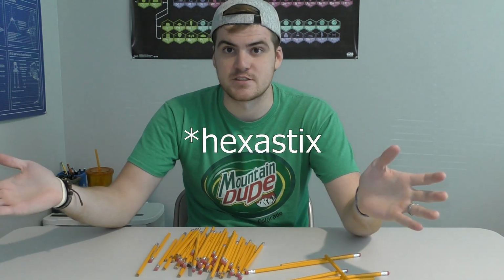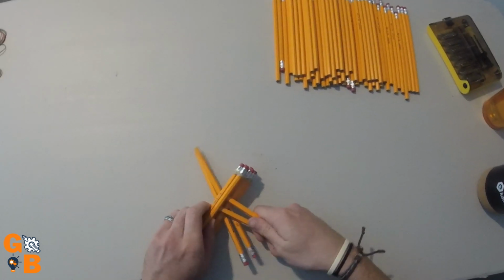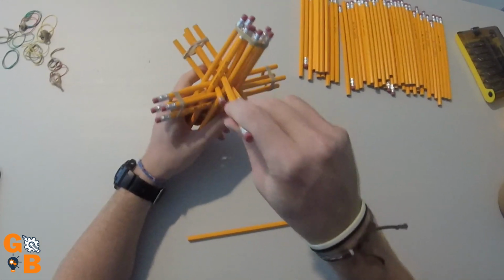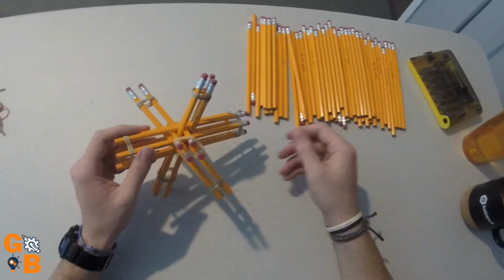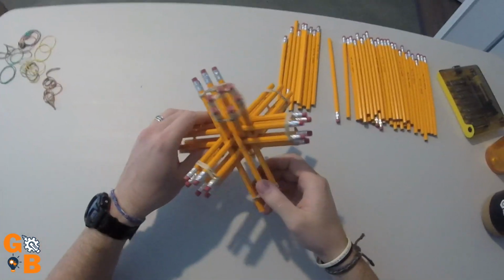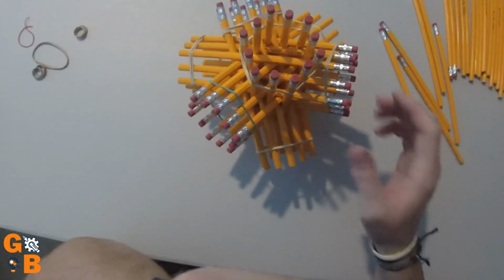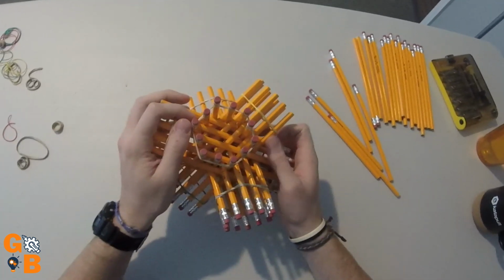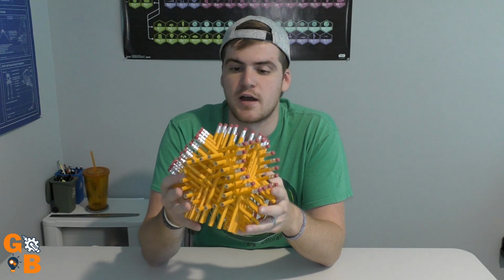Hexastix (Pencil Sculpture)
Here's a cool-looking sculpture you can make with just a few simple items. A great DIY Project for everyone! Enjoy!

Pencils i used in this video:

FILMING/CAMERA GEAR
Google Pixel 8 Pro
Mavic Mini 2 Combo
Rode SmartLav+
MicroSD Card
SD Card
SD Card Reader

POWER TOOLS
Jobsite Saw I recommend
Miter Saw I recommend
Impact Driver
Cordless fixed Base Router
Cordliss 5in. Orbital Sander
Brad Nailer
Circular Saw
Stud Finder

HAND TOOLS
Measuring Tape
Utility Knife
Ratchet set
Screwdriver set